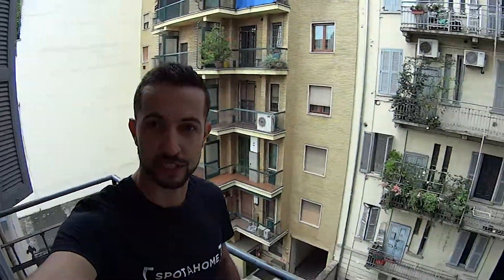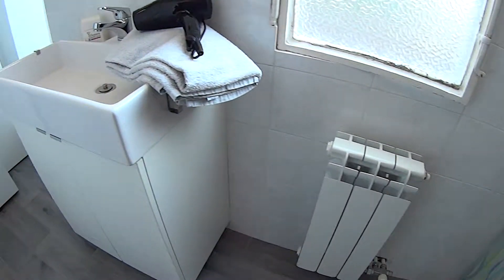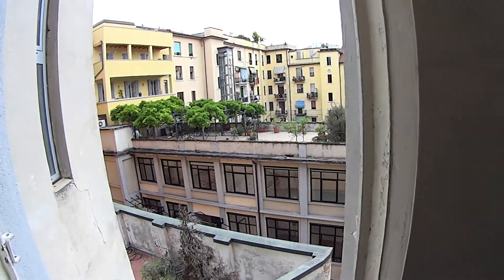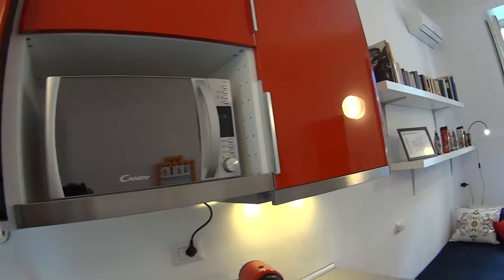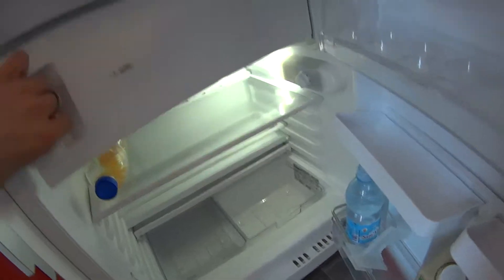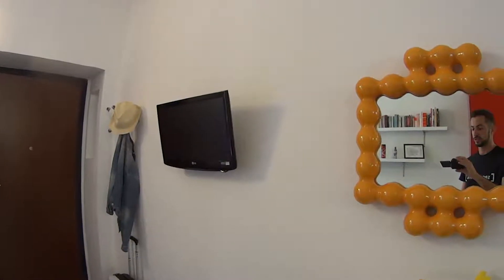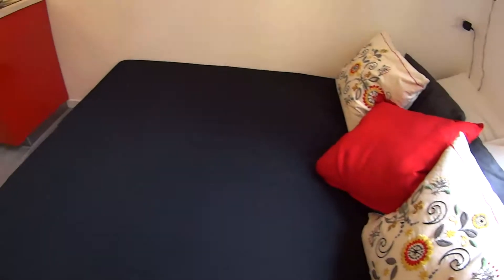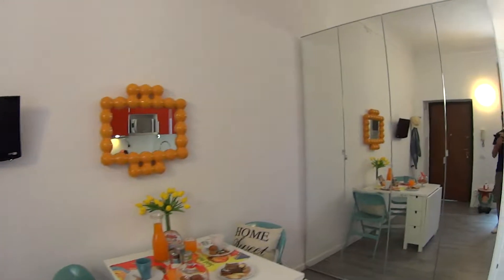Bright and trendy studio apartment for rent in Buenos Aires - Spotahome (ref 132748)